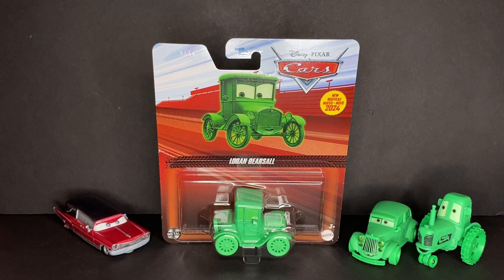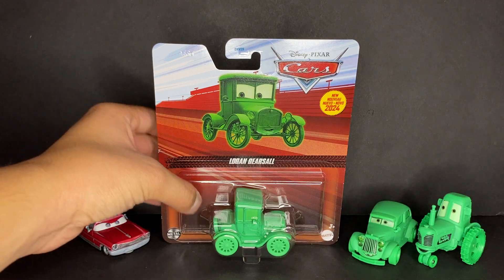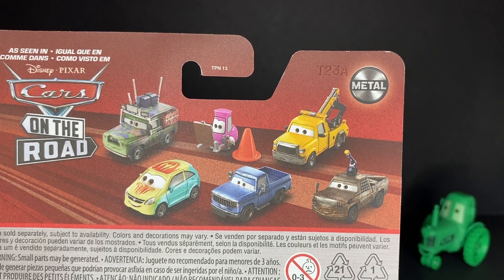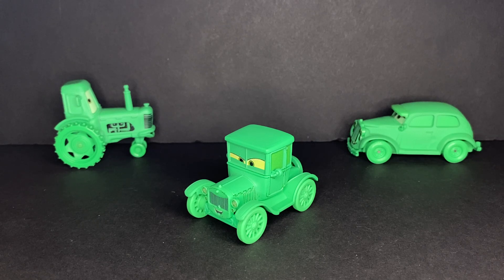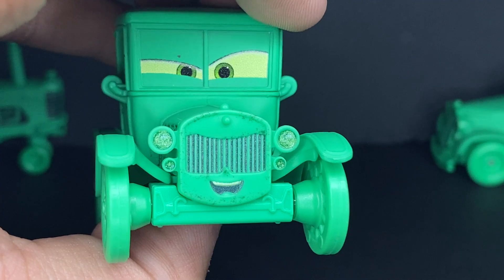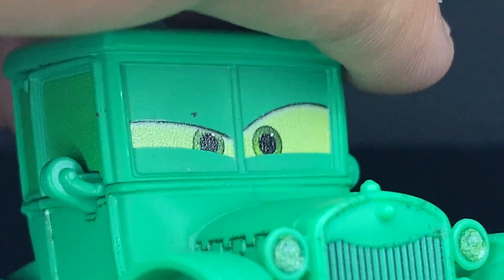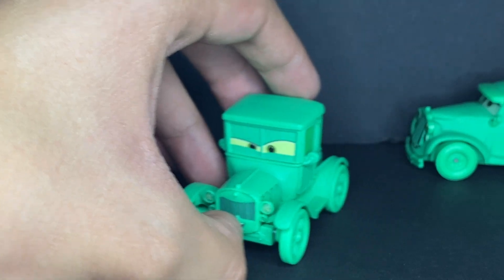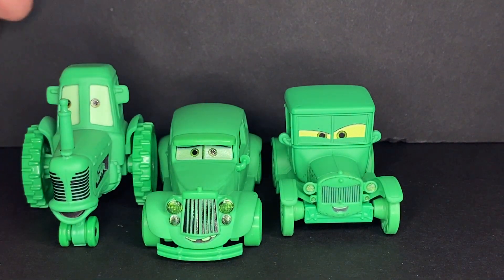Mattel Logan Gearsall “Lights Out” Model T Ghost Car 2024 Disney Pixar Cars On The Road Die-Cast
Logan Gearsall is the third ghost car to be released by Mattel, excluding Randy, Lisa and Louise who’re in their manifestation form, and Diana Geardado who has yet to become a metal release. Logan is an old fashion Model T, very similar to Lizzy and Stanley, who also features a unique mold to be much wider than the others. With a unique expression, matte finish paint and great detail, Logan makes for one of the best releases of the year.